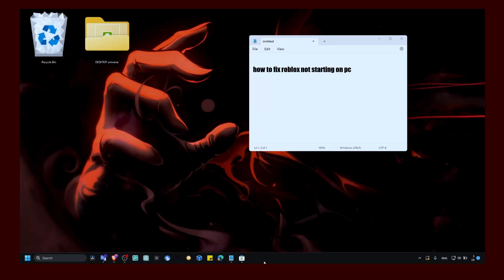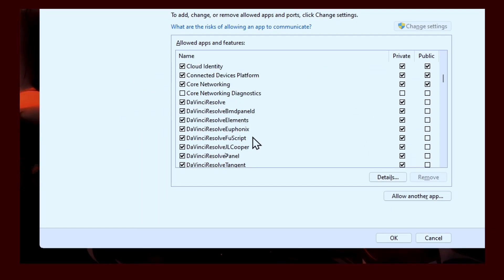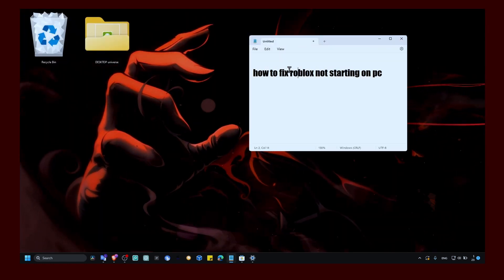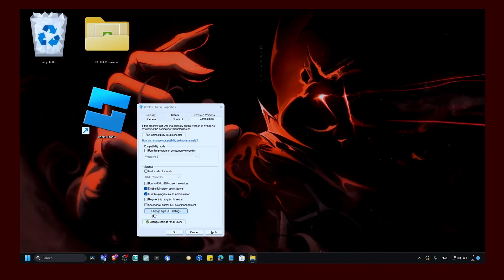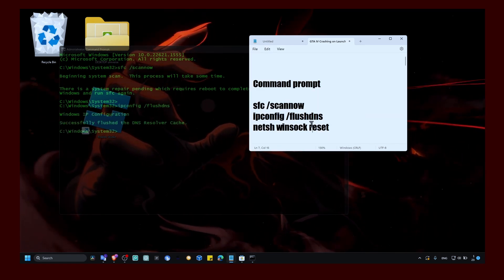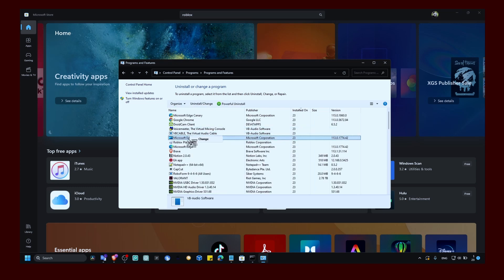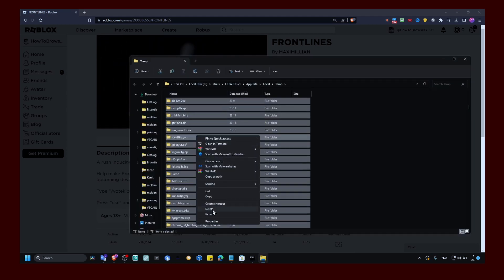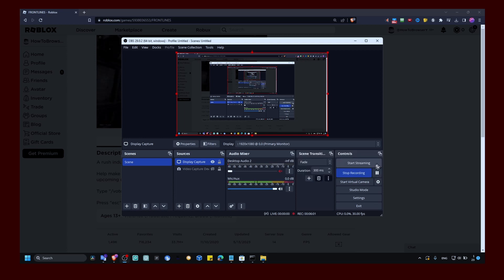Roblox NOT Launching In Windows 11 - How To FIX This Problem!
Are you a Roblox enthusiast who recently upgraded to Windows 11, only to encounter the frustrating issue of Roblox not launching? Don't worry, we've got you covered! In this video, we'll guide you through the step-by-step process of fixing this problem and getting your Roblox adventures back on track. From troubleshooting techniques to essential tips, we'll provide you with everything you need to know to overcome this obstacle and dive back into the immersive world of Roblox. Join us now and let's get your Roblox experience back up and running on Windows 11!